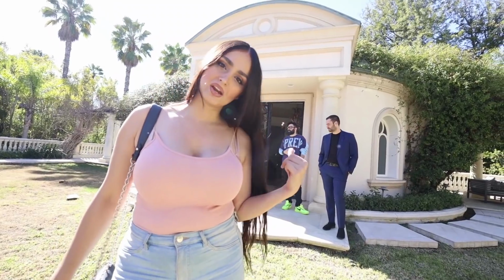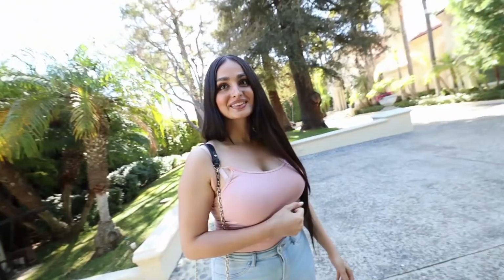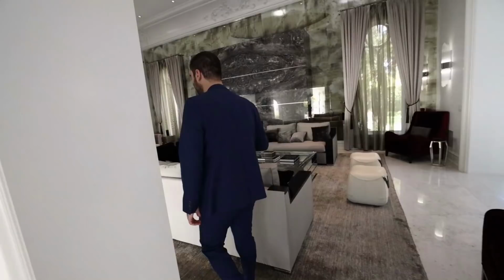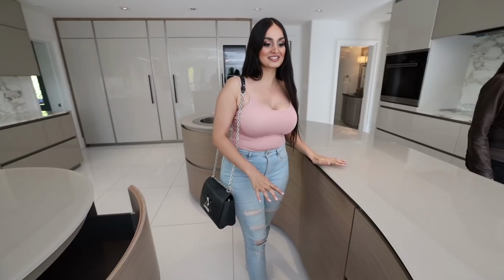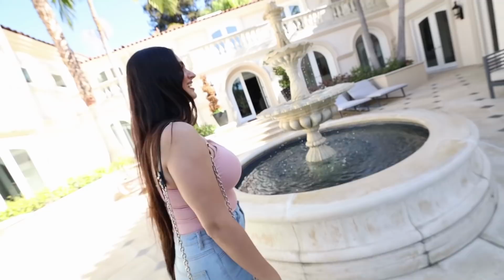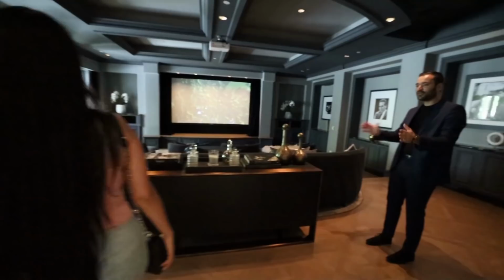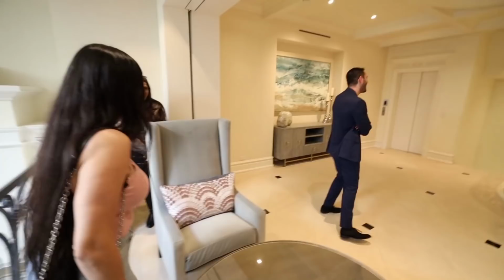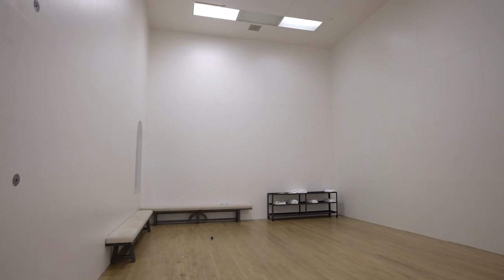Inside a $50,000,000 MANSION with Private Underground Rooms !!!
So today we took a Tour of one of La most expensive Houses ...

$46,000,000 Home Video

PALOS Verdes Home